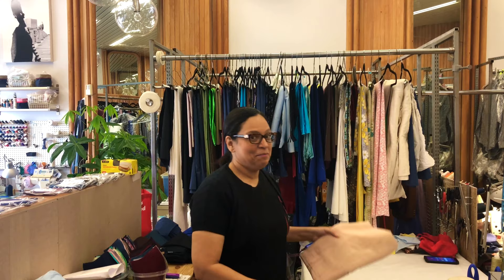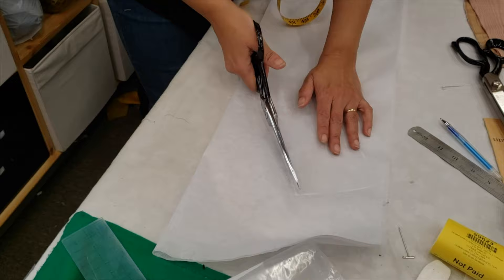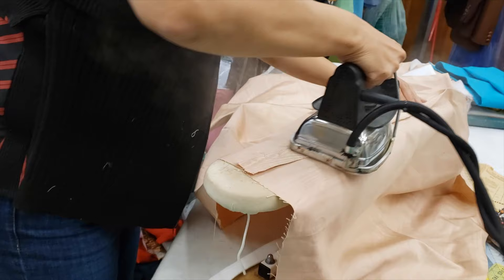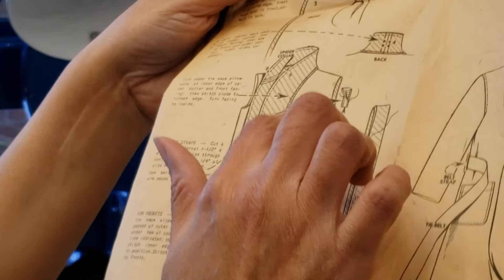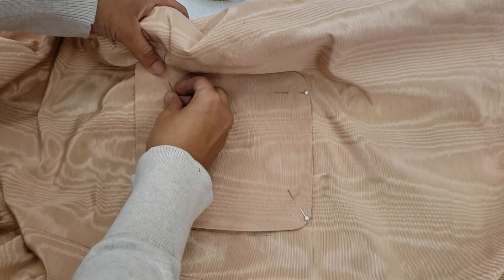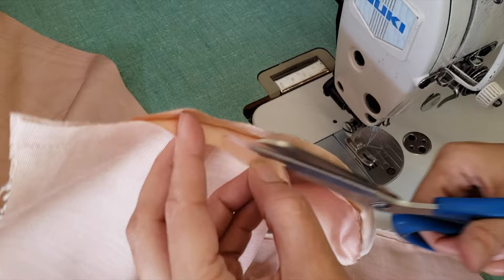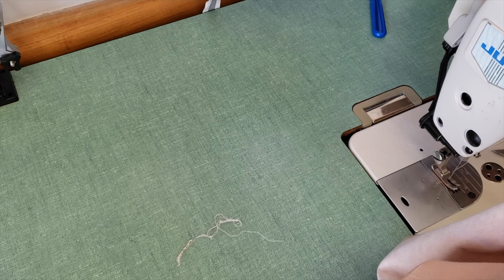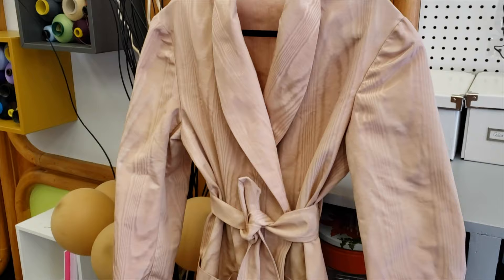Vintage Robe Using a McCall's Vintage Pattern Book (loads of sewing tips and techniques!!)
In today’s video, our customer requested that I create a vintage-style robe using an antique McCall’s printed pattern book. I also used a vintage taffeta fabric. It is a long video filled with loads of useful sewing tips!

Flatfell technique explained (4:28):

-Crinoline Dreams
-Almost Bliss
-Inspired
-Carefree